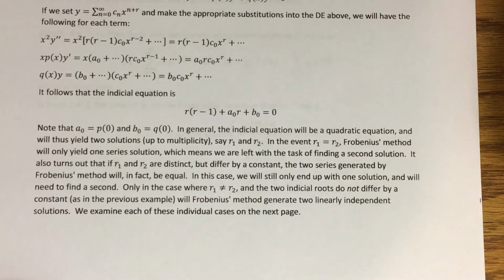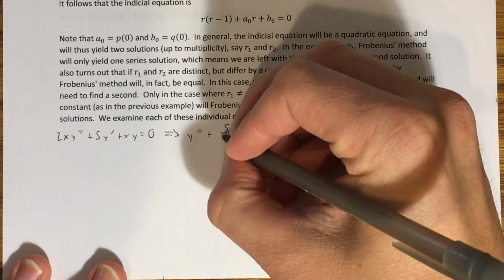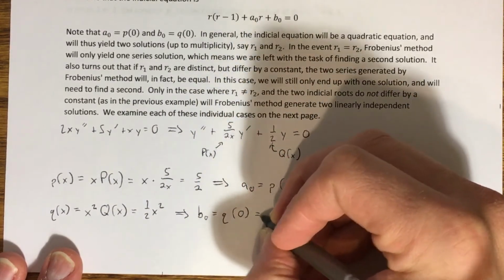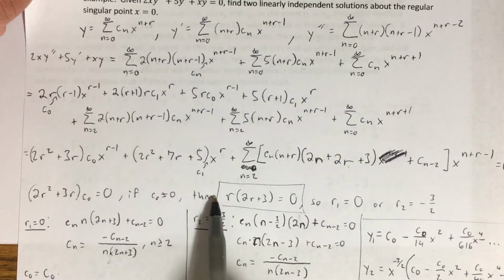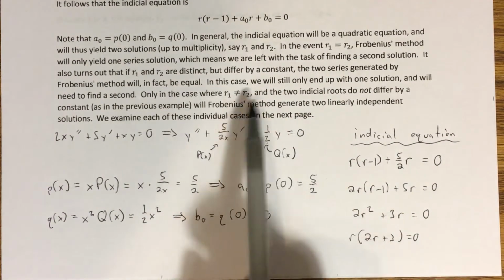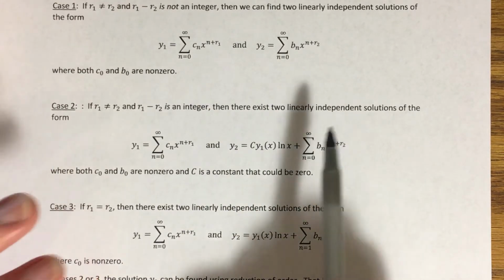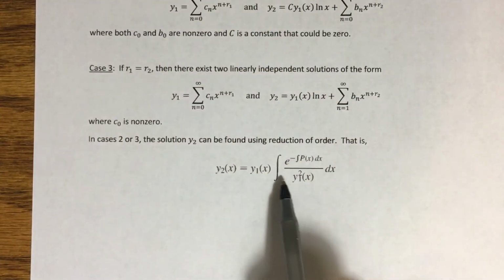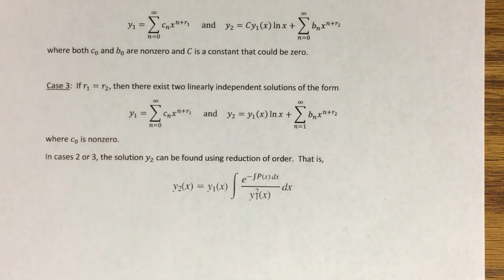6.3 - Solutions About Singular Points (Part 3)